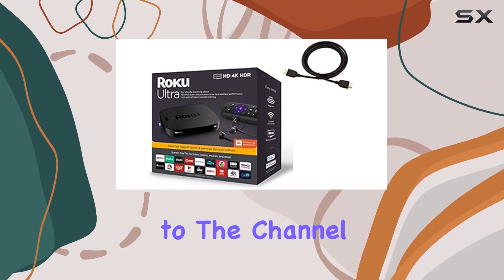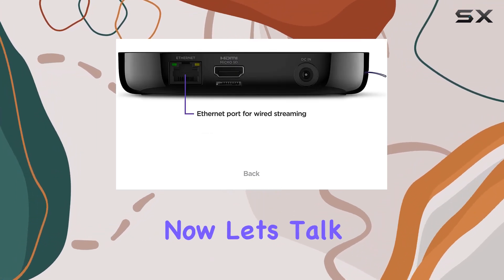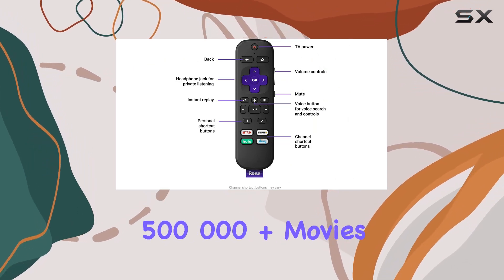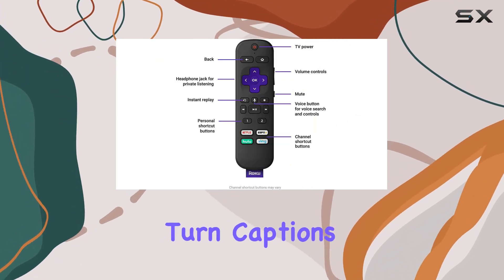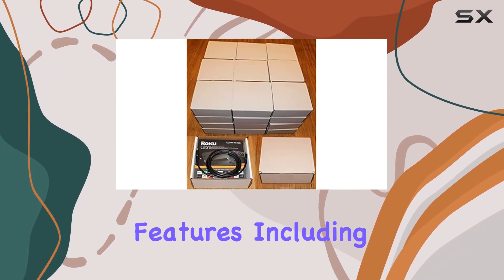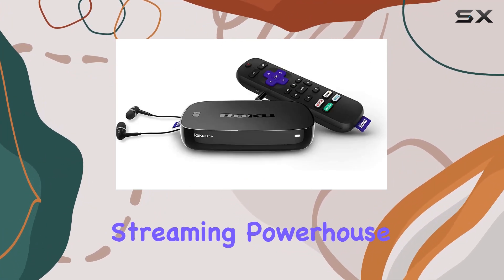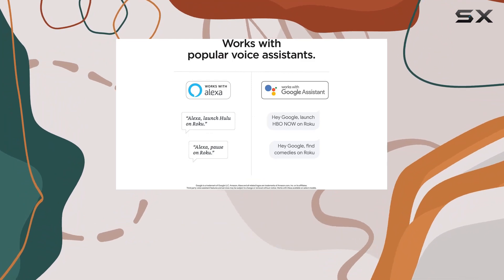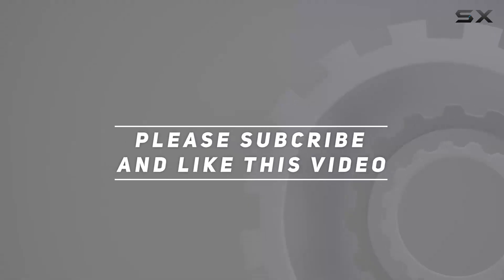Roku Ultra 4K Streaming Media Player Review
0:00 Intro
0:06 Review

Things that we mentioned in this video:
Roku Ultra Streaming Media : B084HPPMW6